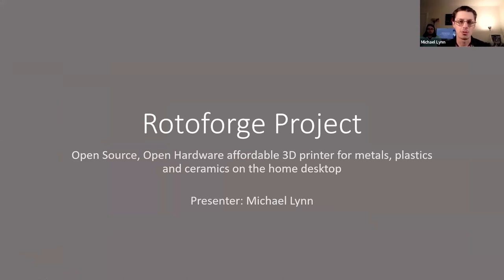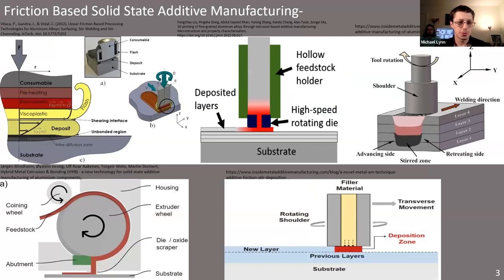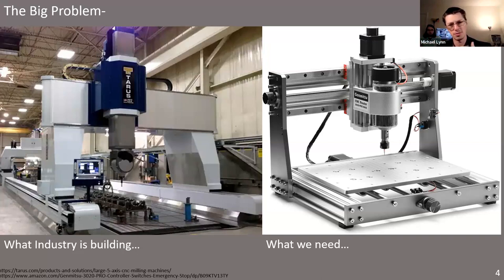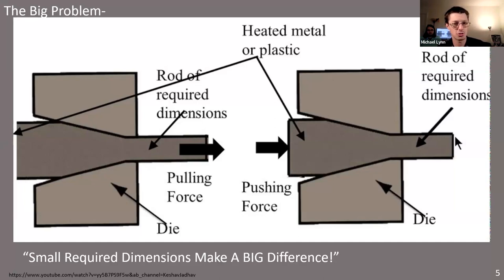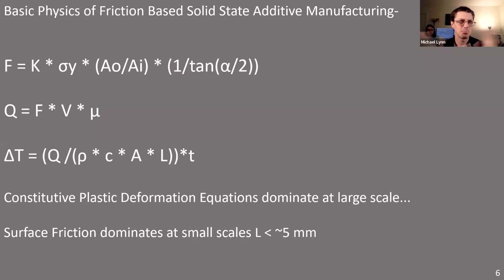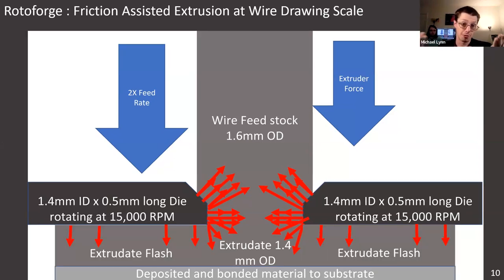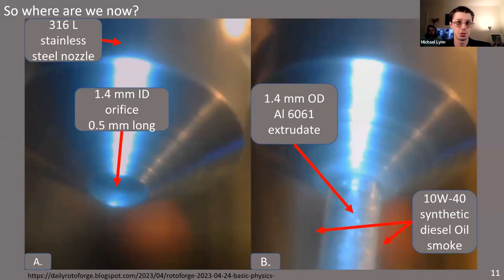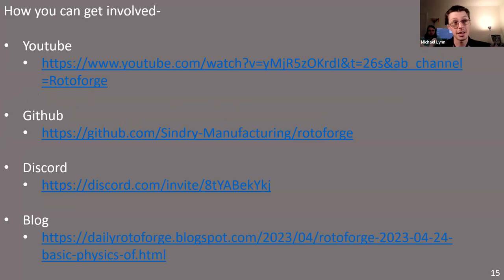April 2023 GOSH Community Call: The Rotoforge Project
This is a recording of a presentation on the Rotoforge project, given during the April 2023 GOSH Community Call. Presented by Michael Lyn.